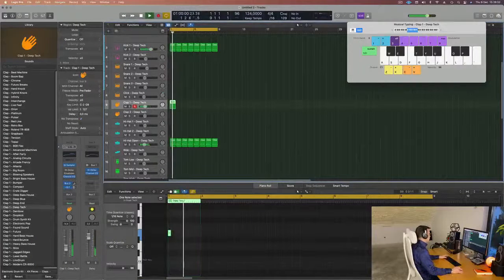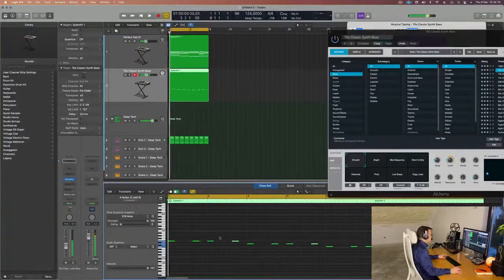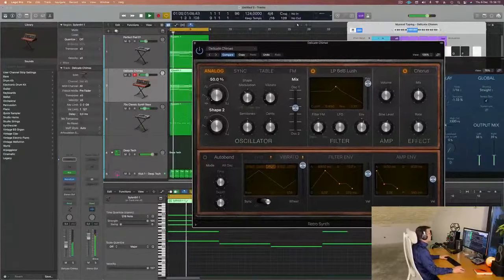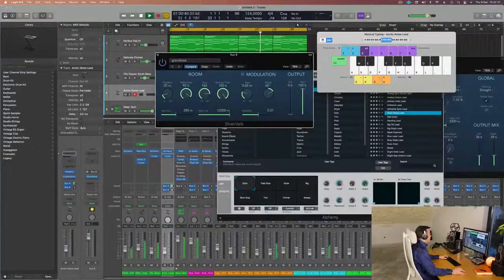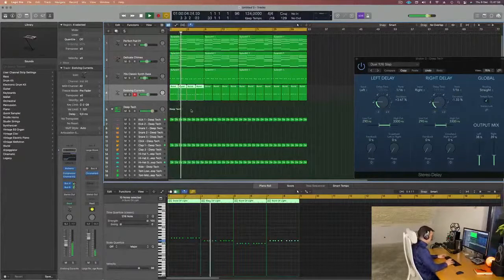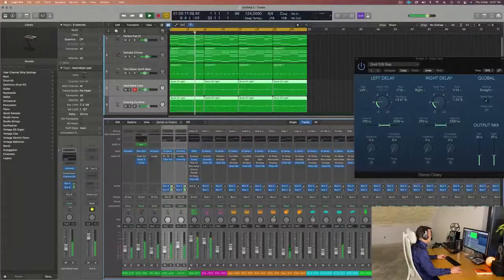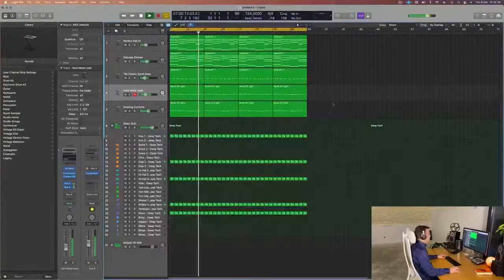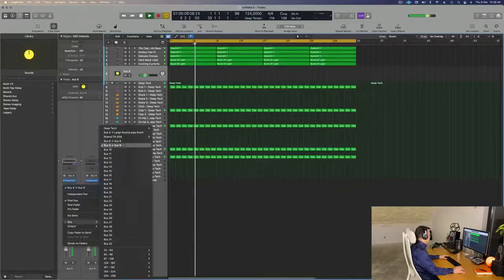How to make Melodic House From Scratch | Live Electronic Music 265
How to make melodic house Ableton template, Logic Pro X Project, Fl Studio FLP + Sample Pack

Learn how to make a melodic house track from scratch by watching our free live tutorial and study the Template for Logic Pro, Ableton, Fl Studio or the sample pack from the session to practice what you have learned. The Live Electronic Music Tutorials give everyone the opportunity to learn music production at their own pace anytime anywhere. Unlock the secrets of electronic music now.

We sway into episode 265 of your Live Electronic Music Tutorials. In this episode we will compose, arrange and mix a melodic house song from scratch using Logic Pro X and only its internal plugins and instruments. We will then put in more work and create a professional template with this song for Logic Pro Ableton & Fl Studio so you can learn by deconstructing the elements of the project in the DAW itself.

Chapters:

0:00 Introduction
2:00 Programing Drums in Drum Machine Designer
7:42 Creating the bass melody with the Alchemy Synth
11:20 Creating an arpeggiated melody with Restro Synth
18:12 Recording a main lead using alchemy
25:25 Adding a top lead layer
29:27 Creating a new mix from scratch
34:48 Final Thoughts